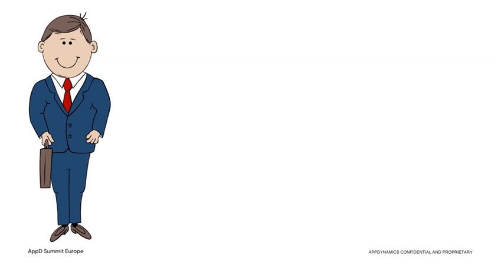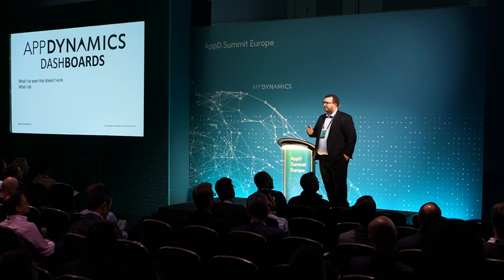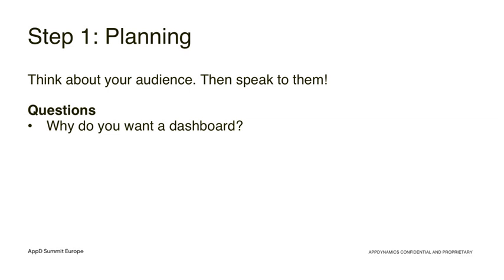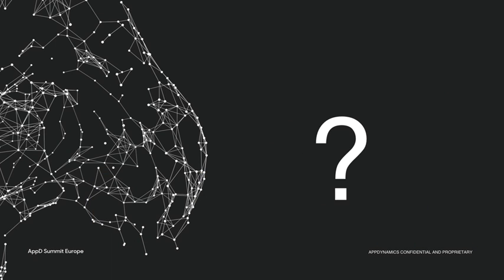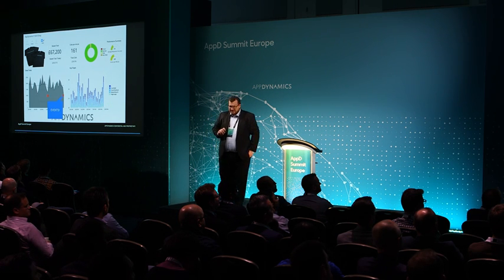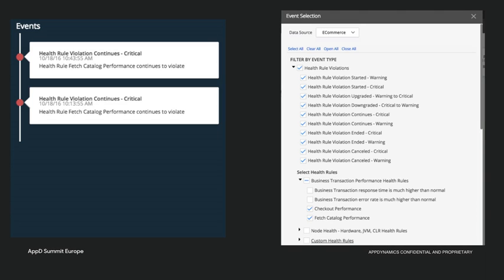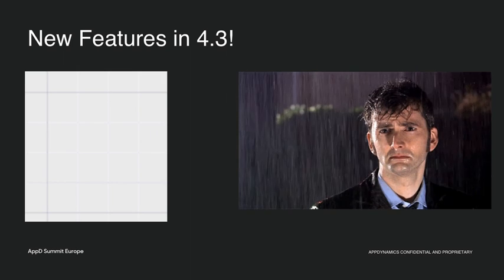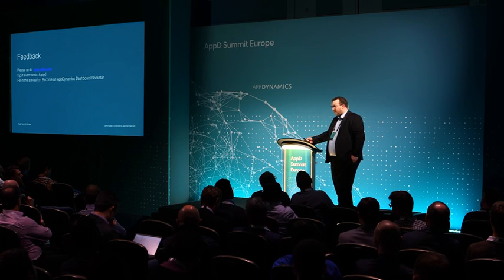Become an AppDynamics Dashboard Rockstar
Dashboards are critical for visualising data and making data actionable. Learn how to leverage high quality data captured by AppDynamics to power engaging, useful dashboards that go well beyond what comes out of the box. Dashboards are great for troubleshooting problems, but not every user of AppDynamics is concerned with troubleshooting.

Learn how to build dashboards that cater to different audiences and ensure that dashboards drive intended actions. If you’re using AppDynamics APM, come to this session and become an AppDynamics rockstar by covering:

-Why build a dashboard in the first place?
-How to capture and present the right data for each audience
-A live, step-by-step demonstration on how to build great dashboards